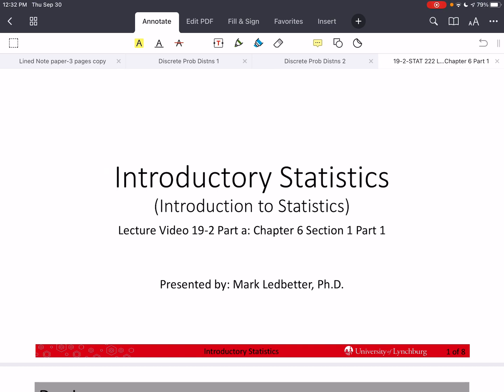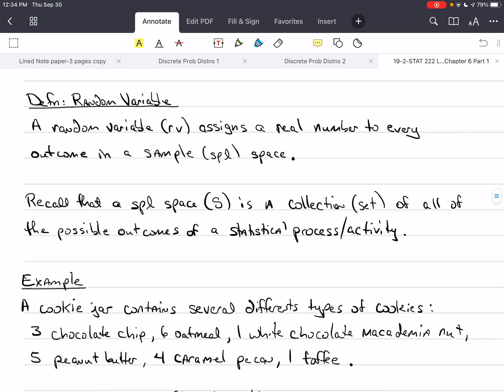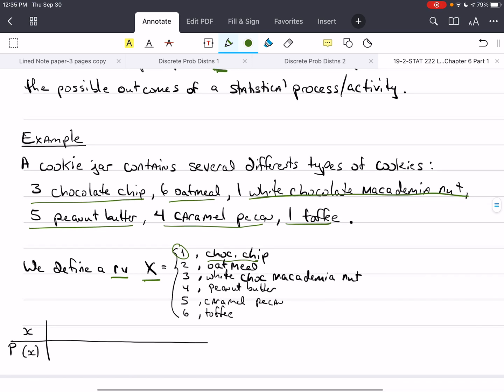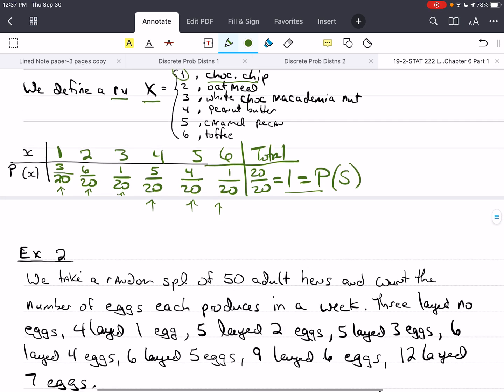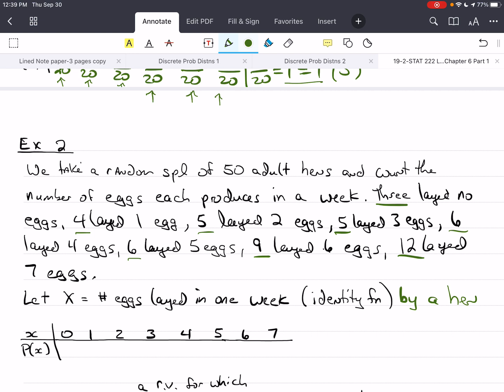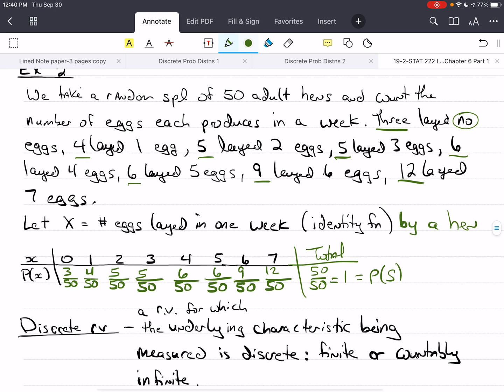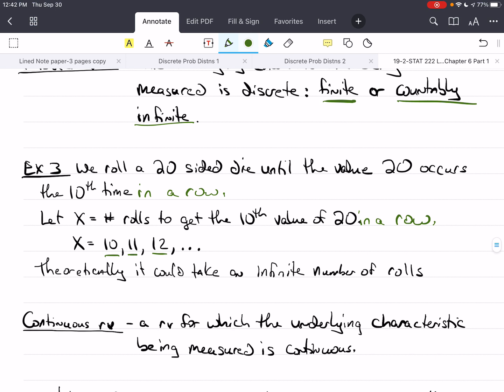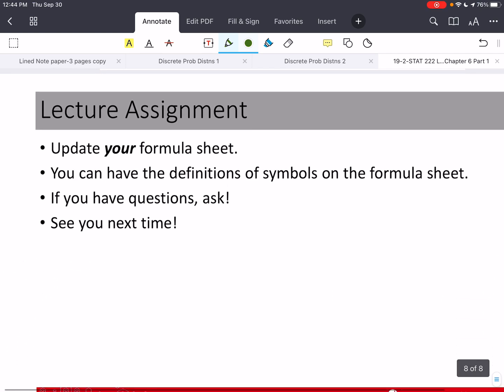IntroStats 6.1a - Discrete Probability Distributions Part 1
Chapter 6: Part 1a

Topic: Discrete Probability Distributions, Definitions for Discrete and Continuous Random Variables